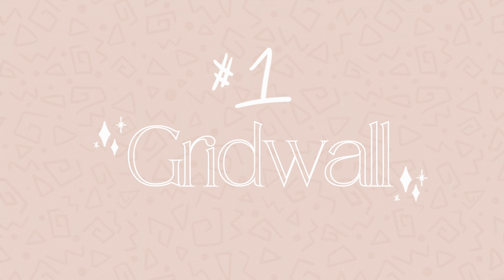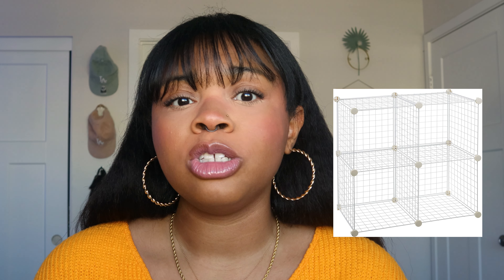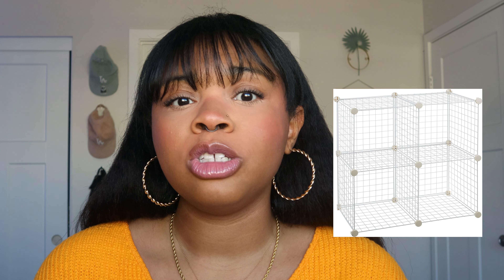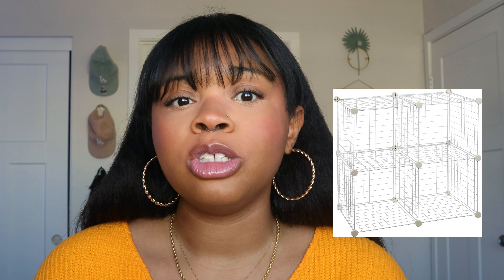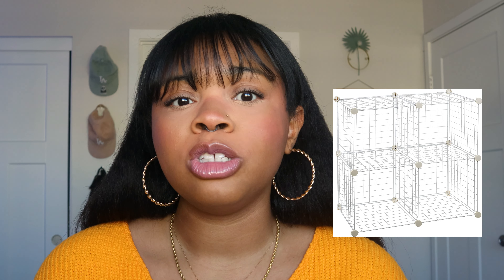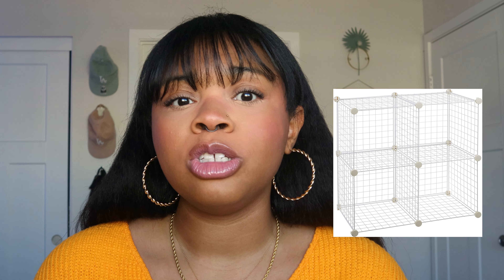My Vendor Booth Essentials | Craft Shows, Flea Markets, Art Shows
Preparing to be a vendor at events like craft shows, flea markets, art shows and other events can be super stressful. From design to practicality, here are some of my vendor booth must-haves

Timestamps and product list

Gridwall - 00:55

Crates - 05:10

Wagons/Dolly - 06:36

Tablecloths - 08:49

Table Runner - 10:43:

Power Station - 12:57:

Ipad Holder - 15:03:

Decorative elements - 16:15